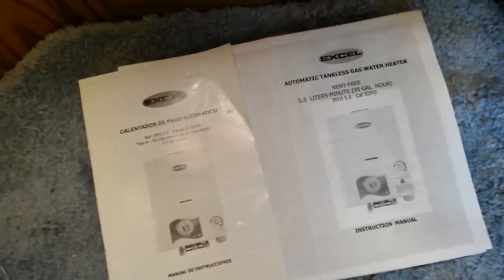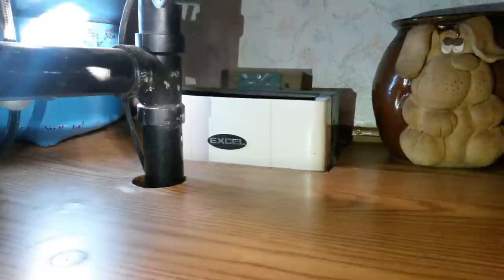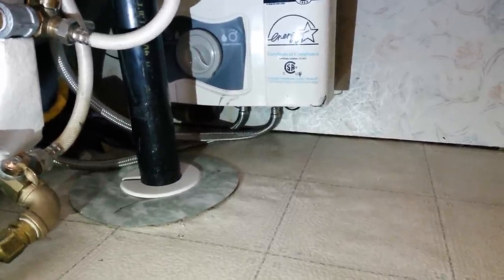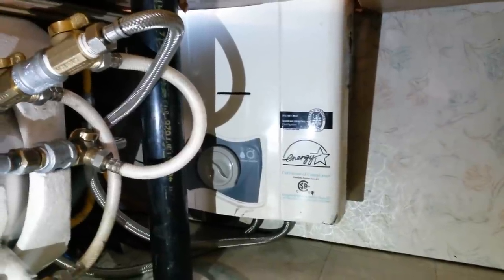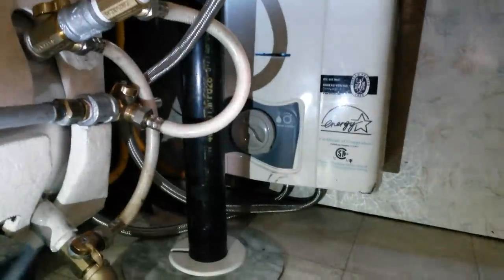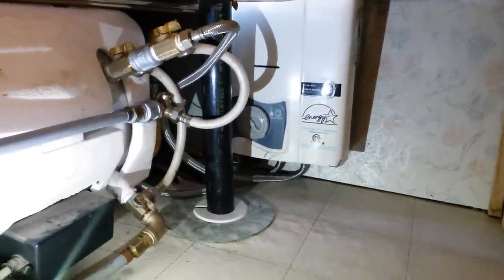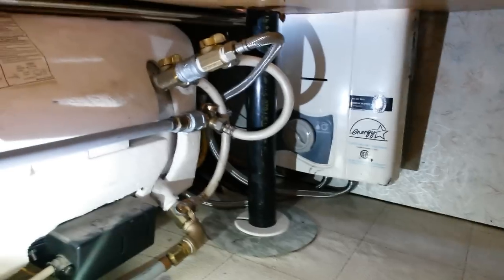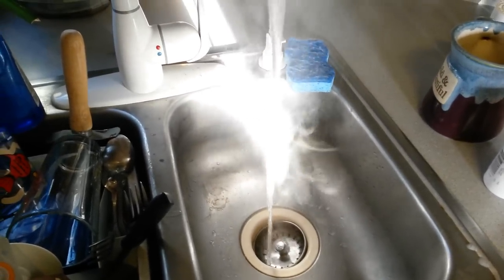Review:) EXCEL Propane Instant Hot Water Heater in an RV or Motorhome ~Vent Free, LP, Under Sink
I have been using an EXCEL brand instant hot water heater in my RV installed under my sink for over 5 years. They are perfect for a full or part time RV'er saving gas and electric costs. You can get these for a little over $100 on Amazon now.
Excel is a great brand. Company based in South America where they use instant hot water heaters exclusively.